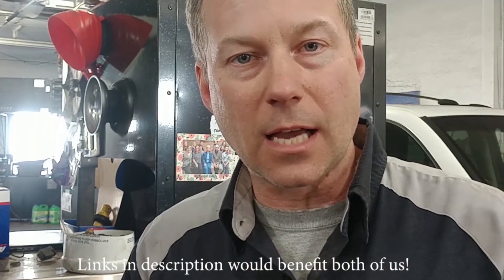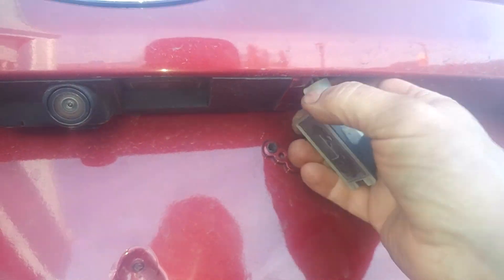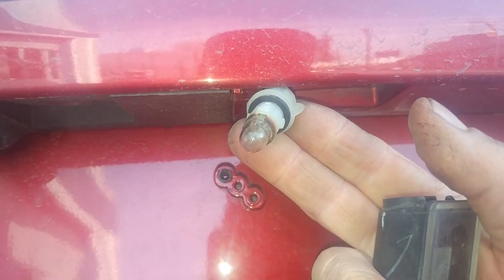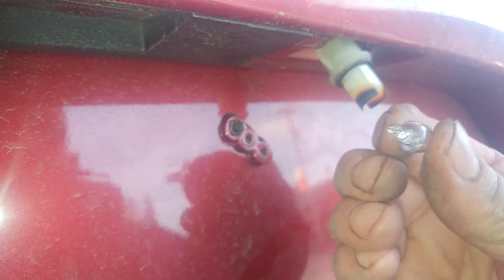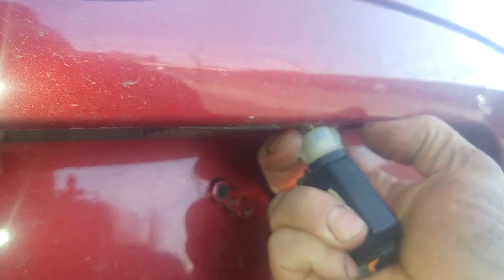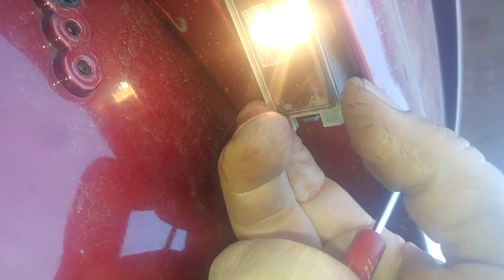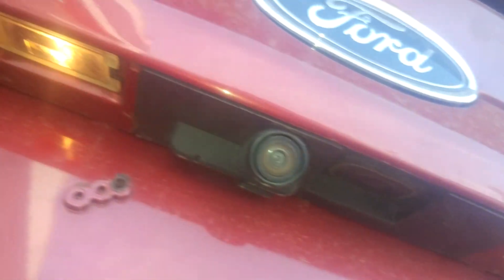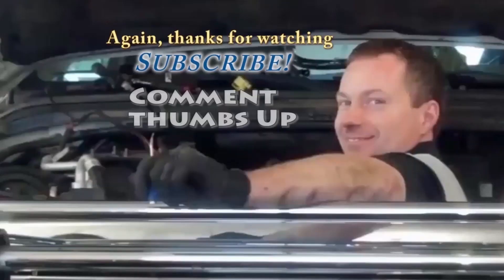License plate bulb replacement 2006 Ford Fusion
License plate bulb replacement 2006 Ford Fusion.  If you are wondering how to install or remove or replace a part on your car, I hope this video will help show you how to change it.
2020 has really shown me I needed to be better prepared for the future, start saving/investing now. Use some of that money U saved by watching DIY videos to plan for the future.  Click to get started today.